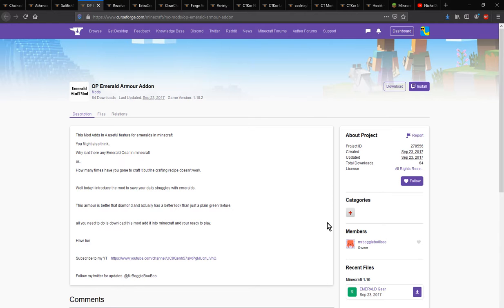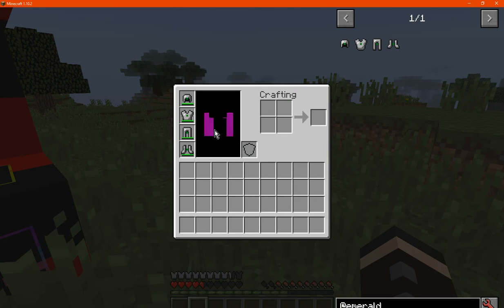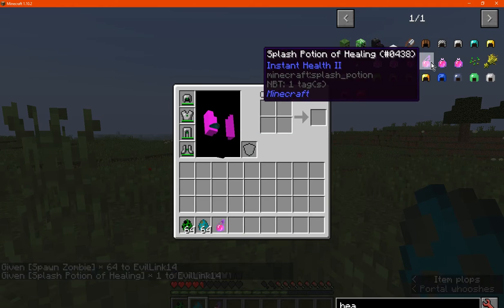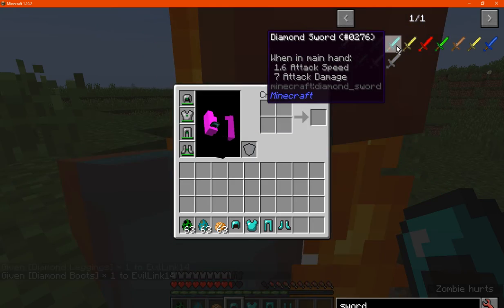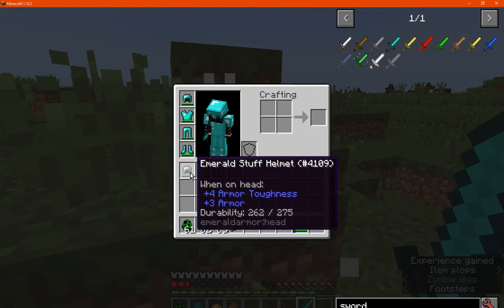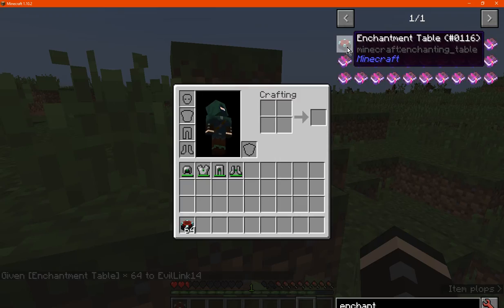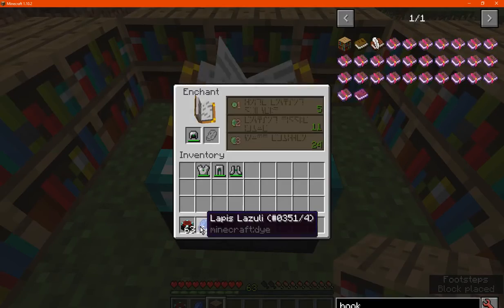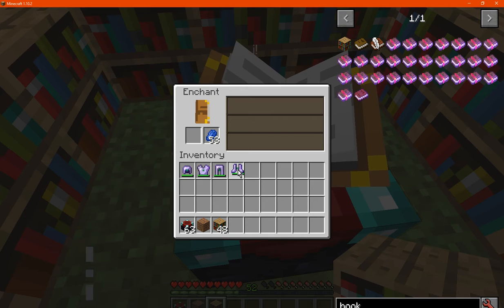OP Emerald Armor Addon 1.10.2 Forge Mod Overview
A mod that adds Emerald armour in-between Iron and Diamond for durability and protection.